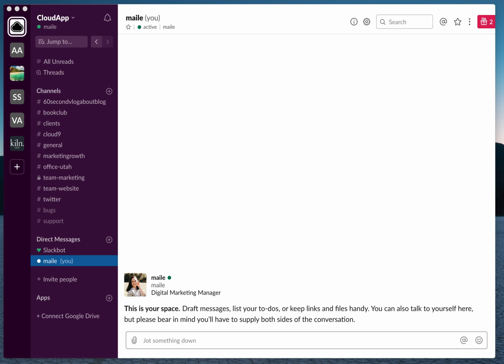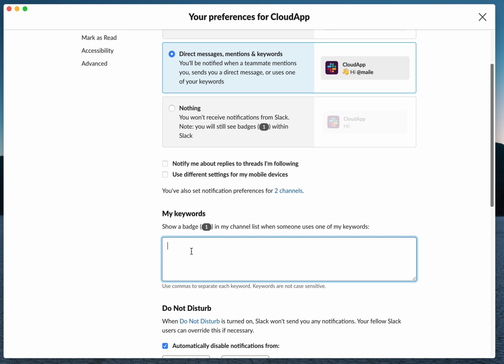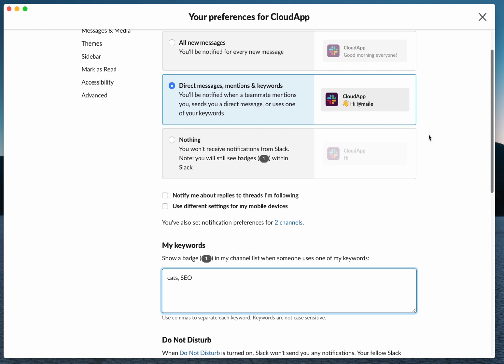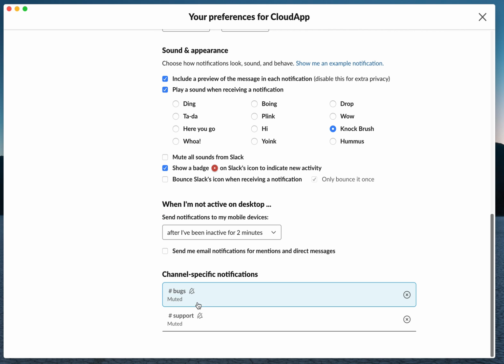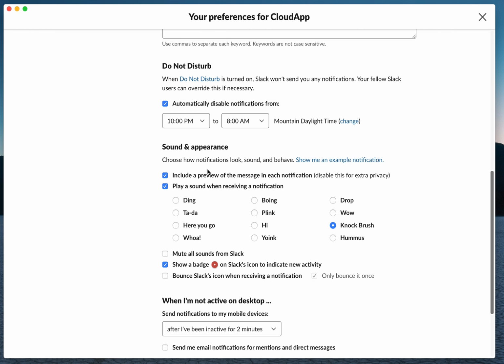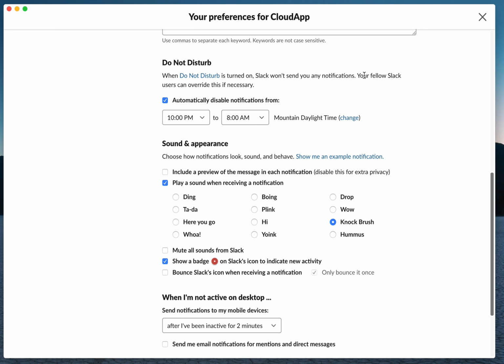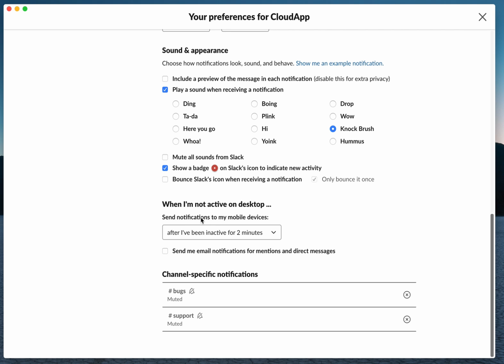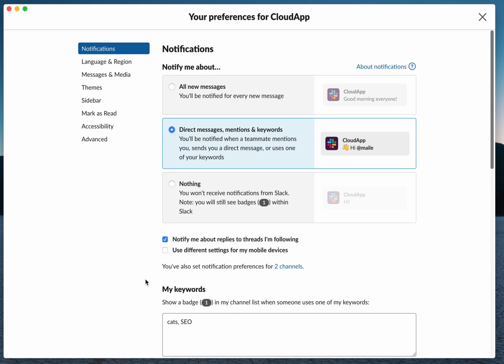How to Update Notification Settings on Slack | How to Use the Internet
Learn how to update your notification settings on Slack to increase productivity and eliminate distractions.